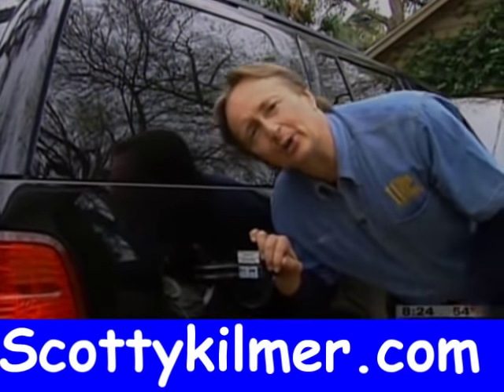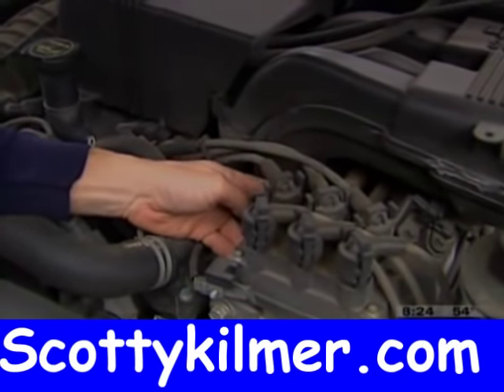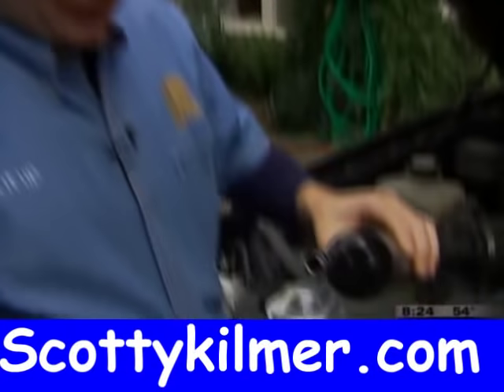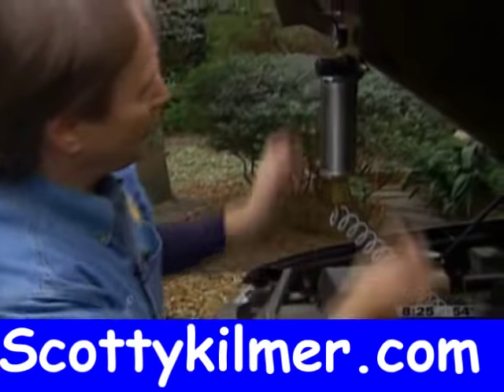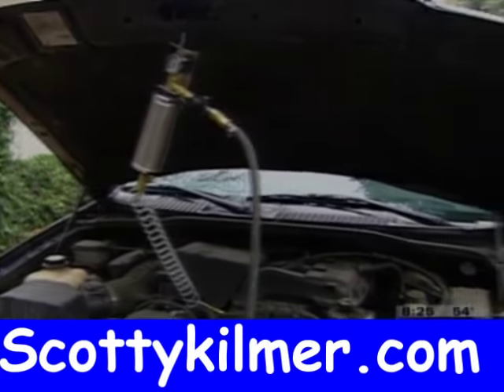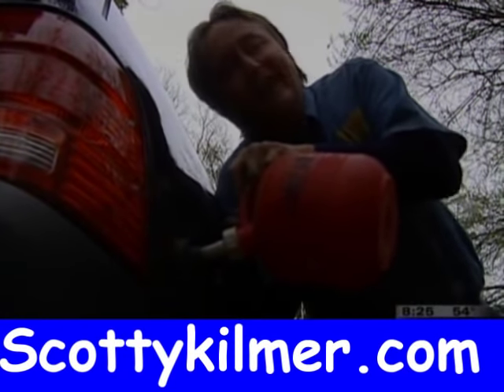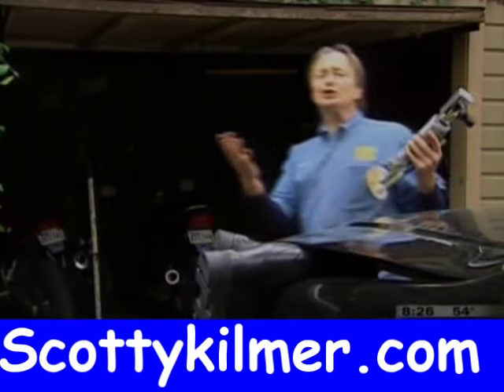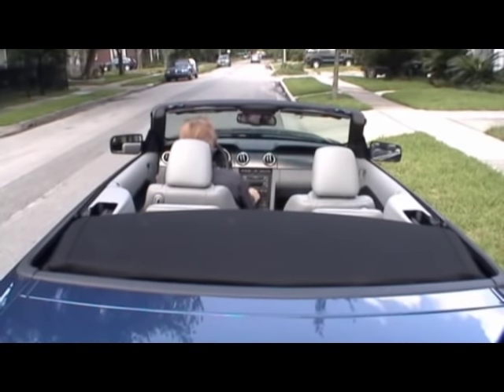How to Clean Fuel Injectors in Your Car (Without Removal)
Fuel injector cleaning. How to clean fuel injectors in your car (without removal) DIY with Scotty Kilmer. How to use fuel injector cleaner kit. Clogged fuel injector cleaning tool, inspection and troubleshooting. DIY car repair with Scotty Kilmer, an auto mechanic for the last 40 years.

⬇️Things used in this video:
1. Fuel Injection Cleaner Canister
2. Run Rite
3. Common Sense
4. Full HD Camera
5. My computer for editing / uploading
6. Video editing software
7. Thumbnail software